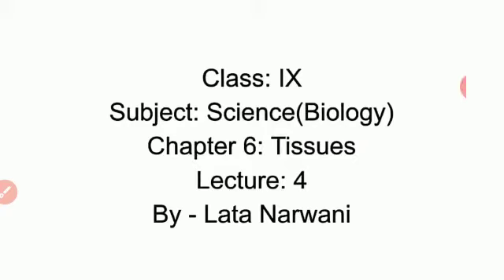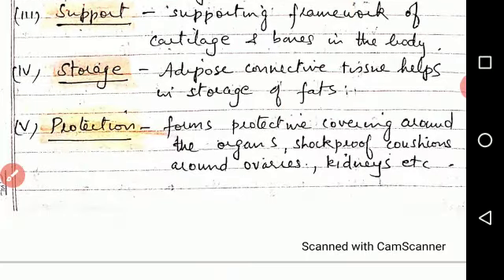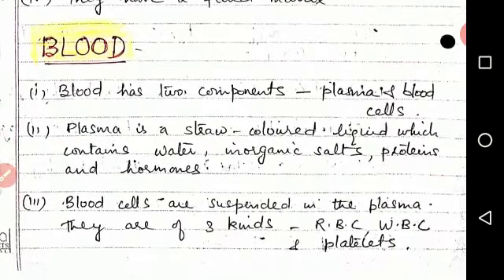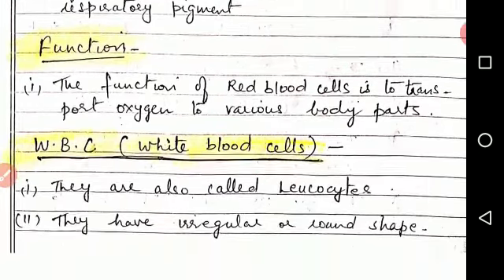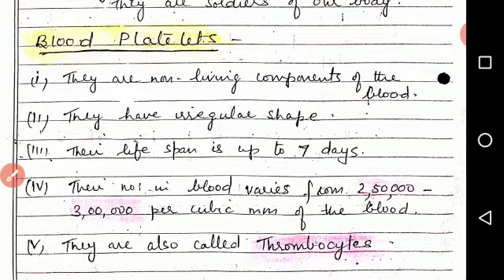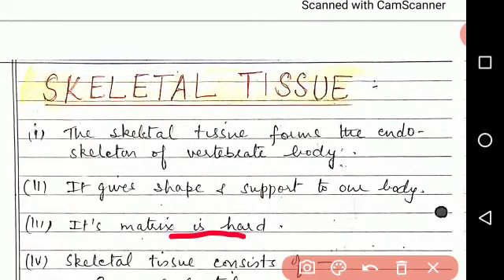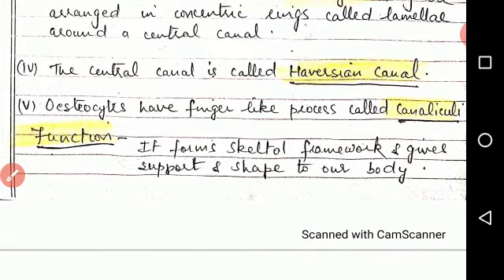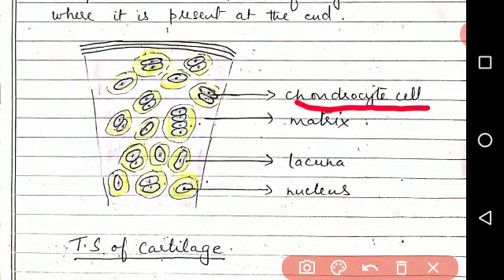MLZS JHANSI CLASS 9 Science Biology Chapter 6 Tissues Lecture 4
MLZS JHANSI CLASS 9 Science Biology Chapter 6 Tissues Lecture 4 By Lata Mam